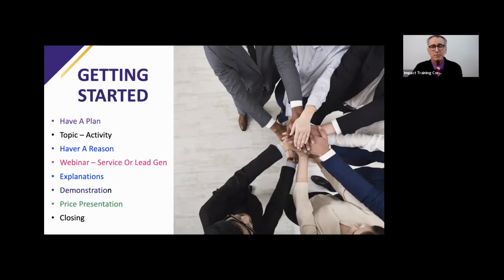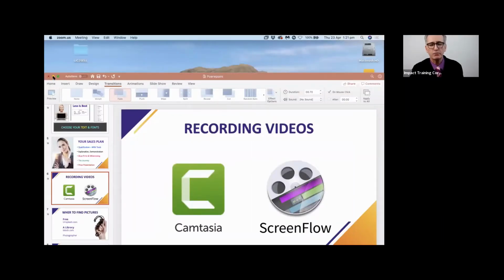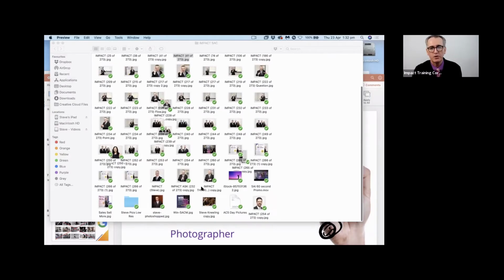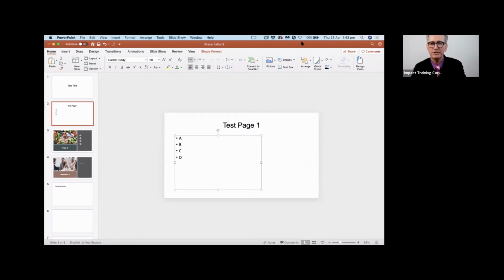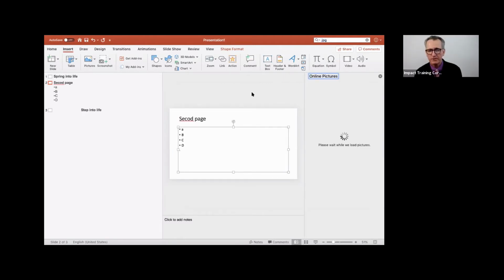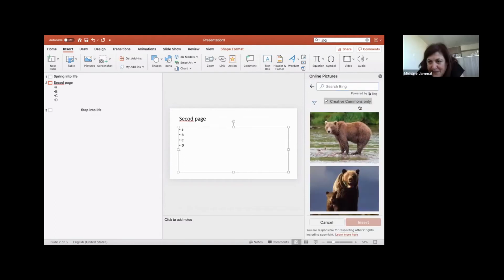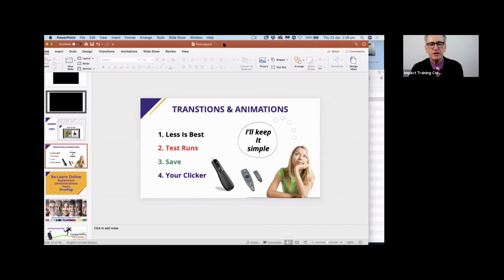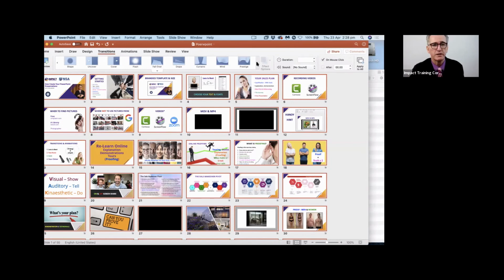How To Create Your PowerPoint Presentations - With Steve Jensen (Dr J)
How To Create Your PowerPoint Presentations
1. Branded Template & Size
2. Why Less Is Best
3. How To Record A Videos
4. Where To Find Pictures
5. How To Use Transitions & Animations